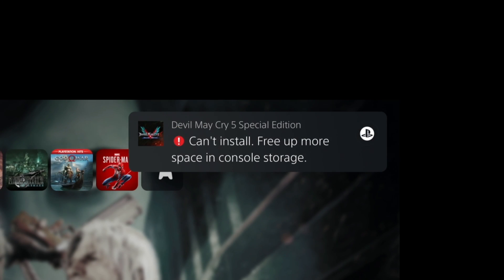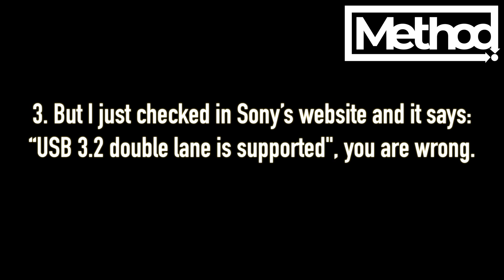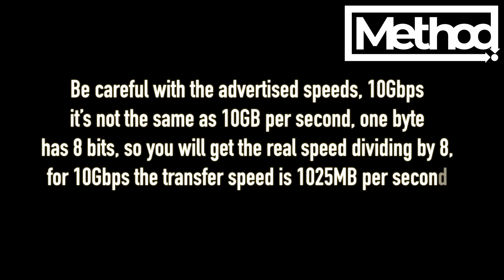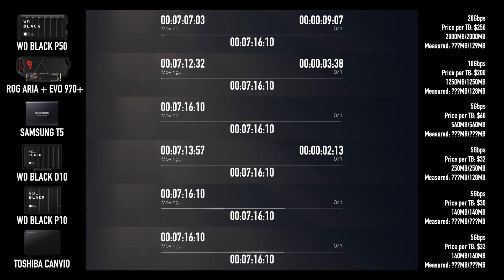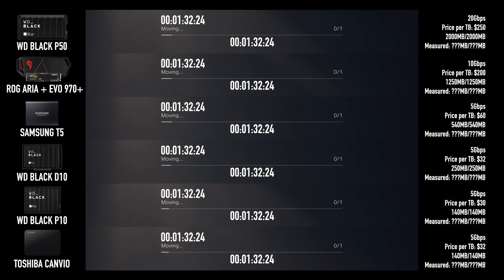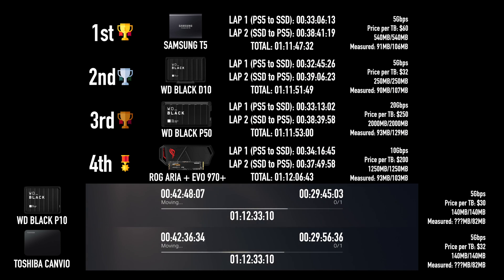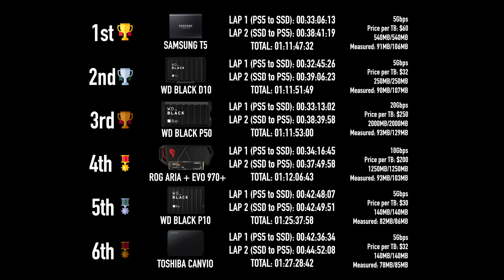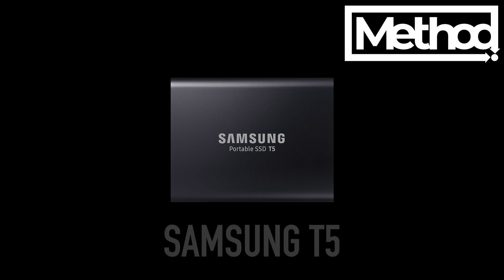The best external SSD | storage for PS5 - Benchmarks and comparison - WD Black D10 - WD Black P50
Hello Guys!!
I hope you enjoy my new video, this time we went all the way and got in our hands 6 of the most searched, requested and preferred external drives around, we got;
- WD Black P50
- ASUS ROG Arion + Samsung Evo 970+
- Samsung T5
- WD Black D10
- WD Black P10
- Toshiba Canvio
Two tests were performed, 1. From internal storage to external, 2 From external to internal.

Disclamer:
All the devices tested have been purchased with my own money, my opinion is not biased to favour any company.

Games tested;
1st  round: RETURNAL 55.3GB
2nd round: Call of Duty Black Ops: Cold War 210.5GB
* All tests were performed 5 times and te result were consistent as the ones shown in the video.
The results are amazing!
Time stamps;
00:00 - Intro
00:30  -Today's video: This is the best external storage for PS5
00:45 - Questions
00:50 - 1. There is any difference between the frontal USB type C and the rear usb type A?
01:06 - 2. I was told that the USB type C is faster and it was made for ultra-fast devices and I am sure is running faster!
01:35 - 3. But I just checked in Sony’s website and it says: “USB 3.2 double lane is supported, you are wrong.
02:08 - 4. I know 10Gbps its 1000MB per second, from where are you getting those low values?
02:41 - Disclaimer.
02:54 - Drives parade! (showcase).
03:41 - Test 1: 1st  round: RETURNAL 55.3GB.
05:45 - Test 1: Results.
05:38 - Test 2: 2nd round: Call of Duty Black Ops: Cold War 210.5GB.
06:51 - Test 2: Results.
10:19 - Final thoughts.